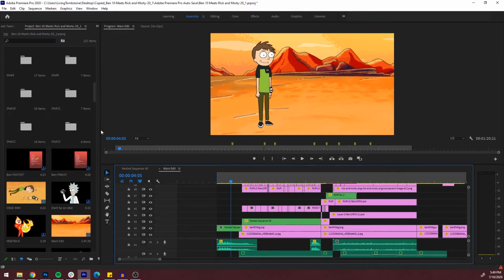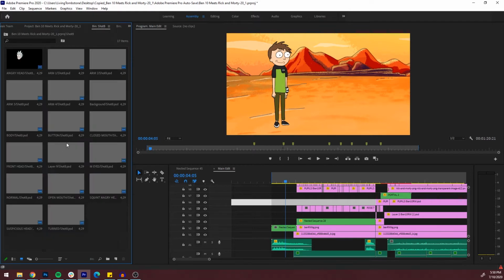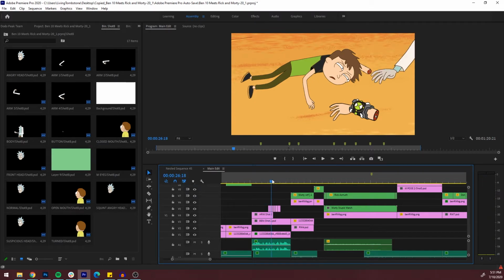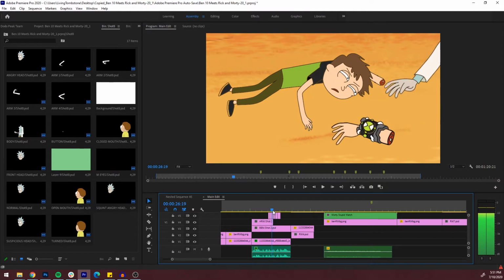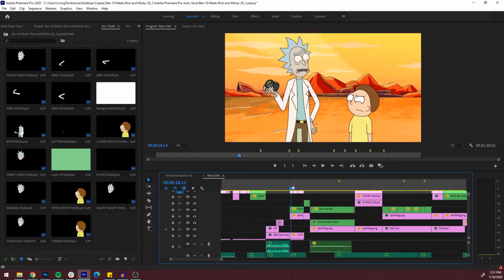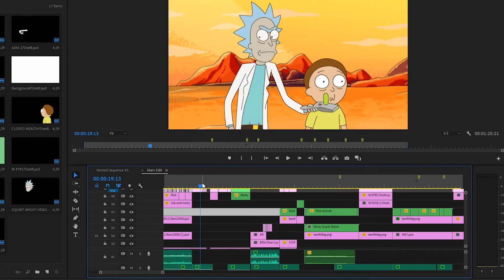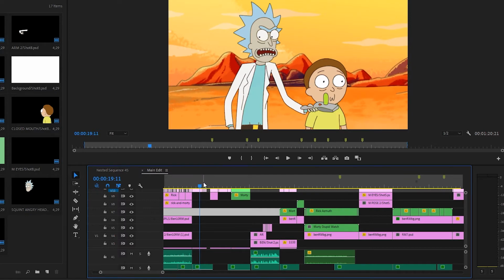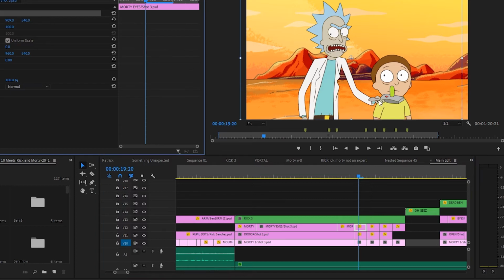Rick and Morty Ben 10 - Fan Animation (Behind the Scenes)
I didn't use traditional animation software for my Ben 10 and Rick and Morty crossover! Watch the storyboards and also get a look at how I went about doing it. Photoshop and Premiere were my software of choice.